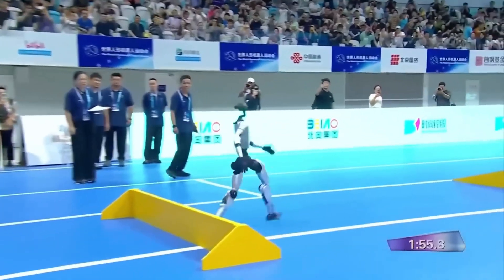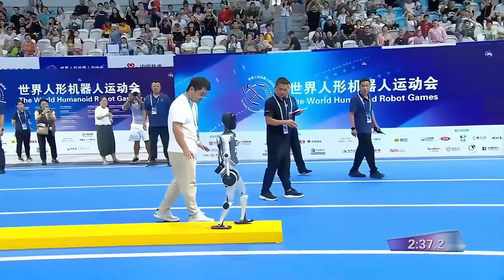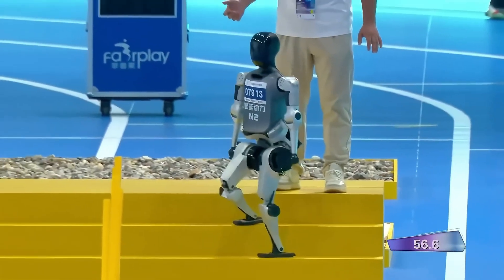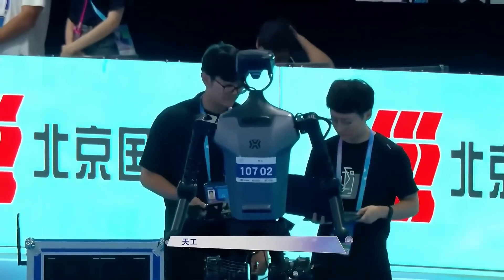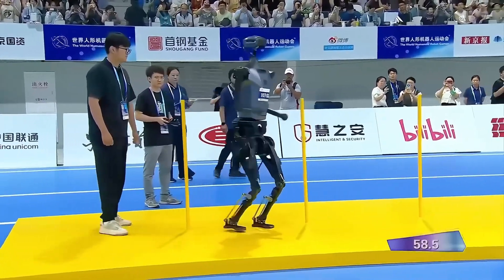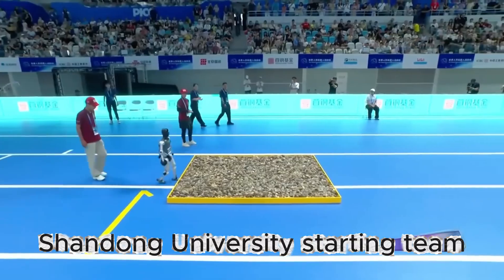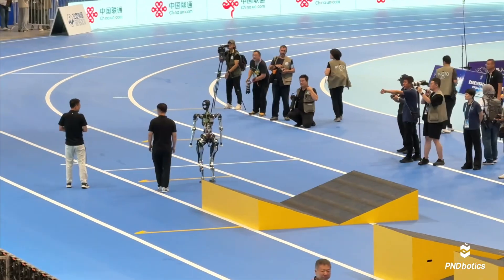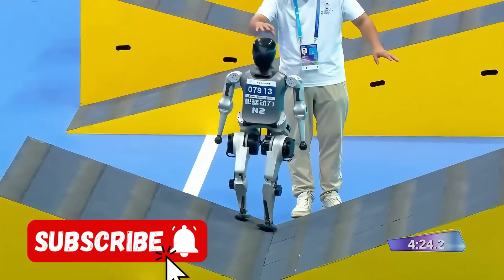HARDEST Ever Robot Obstacle 100m Race Finals in World Humanoid Robot Games 2025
🤖 THE WORLD’S HARDEST ROBOT OBSTACLE COURSE!
You’re about to witness the most intense and brutal test in the World Humanoid Robot Games – the 100m Obstacle Course Final!
10 of the world’s most advanced humanoid robots took on a course designed to push engineering, AI, and balance to the absolute limit.
Some fell hard. Some barely made it. And one robot made HISTORY.

🏆 Watch incredible performances from:

Songyan Power’s Little Brat – a small but determined competitor
Tiangong (X-Humanoid) – sprint champion turned shocking crash victim
Mount Tai Robot – pure power and precision
Shandong University’s Team – courage despite chaos
PNDbotics Adam – the first full-size humanoid to finish this course
Gao Yi Technology’s Unitree G1 – a flawless run and world champion finish

🔥 This event proves that robot sports are the future. Every fall, every recovery, and every obstacle tells the story of decades of engineering breakthroughs.

🕒 Chapters:
00:00 – The Hardest Robot Challenge Ever
00:54 – Setting the Stage: 10 Teams, 1 Brutal Course
01:00 – Why Obstacle Courses Matter in Robotics
01:31 – Songyan Power’s “Little Brat” Fights Through
02:39– Tiangong’s Shocking Fall – Sprint Champ Out!
04:04 – Mount Tai’s Power Run
04:34 – Shandong University’s Struggle & Recovery
05:06 – PNDbotics Adam Makes History
05:32 – Gao Yi G1’s Perfect Run in 33.71s
06:09 – Outro & Call to Action